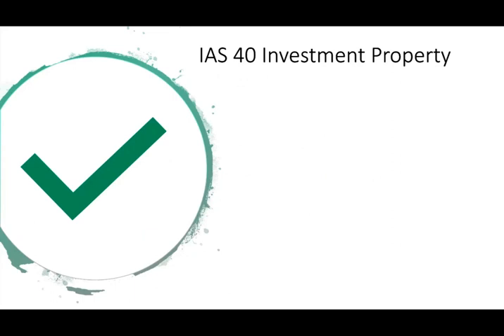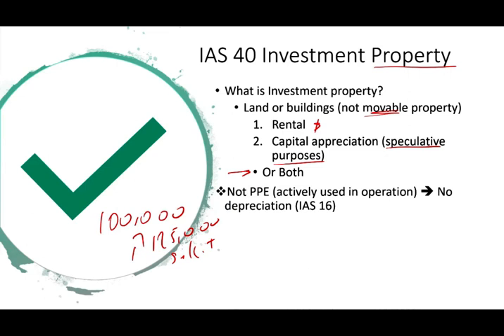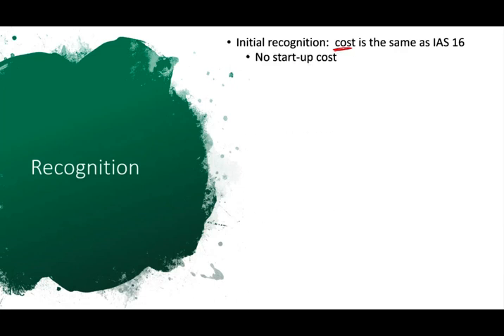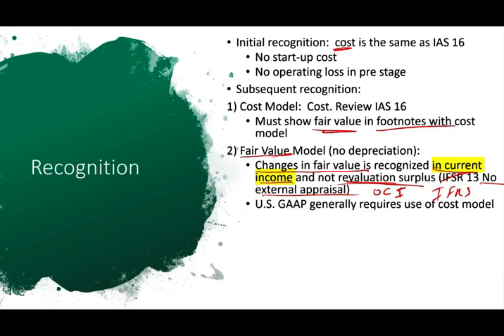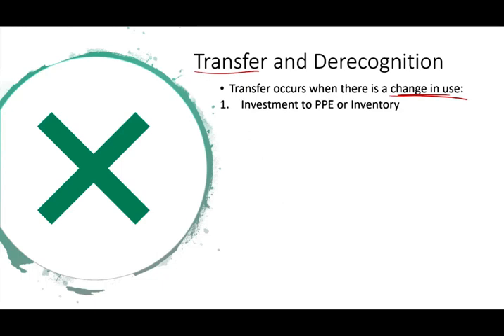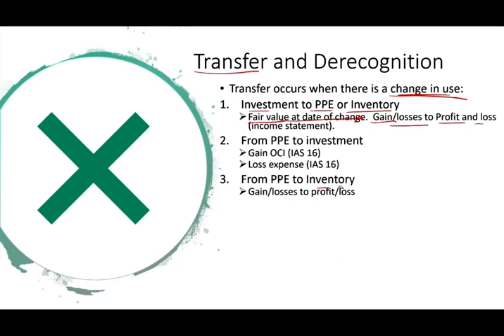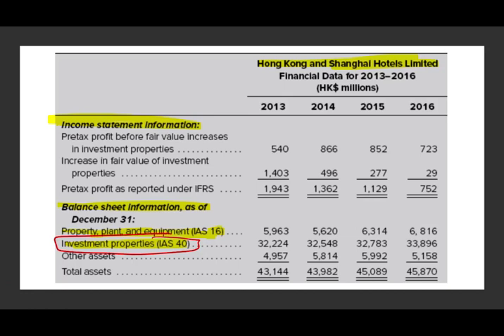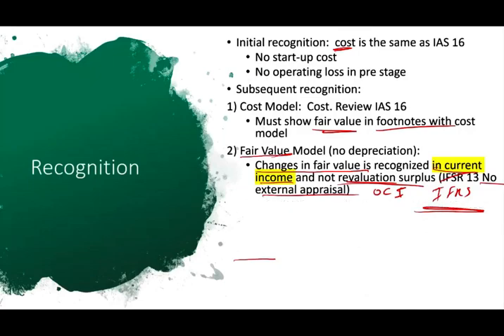IAS 40 Investment property | IFRS International Accounting Course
Biological assets can be held and accounted for by any business owner. However, because of their nature, they are typical of utmost importance to farmers or any individuals whose primary source of profit comes from growing, selling, and shipping such goods.

Biological assets, because they are living or have an active component that makes them difficult to maintain, are constantly under the threat of change, both qualitative and quantitative. These changes are widely known or understood outside of the business scope as biological changes. It simply means that plants, animals, and the living things they produce (such as hens producing eggs or cows producing milk) have a period of time where they must grow or be produced, a useful period during which they can be harvested, and a limited amount of time during which they can be moved and sold before they rot, decay, or otherwise, become useless to consumers.